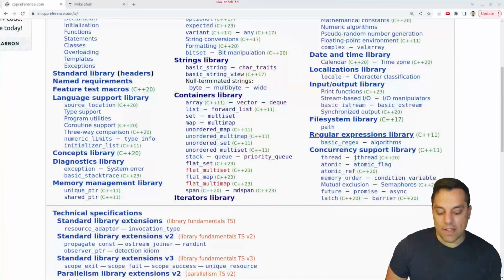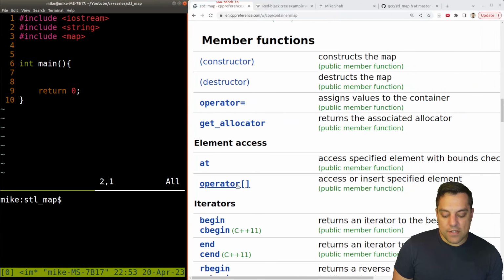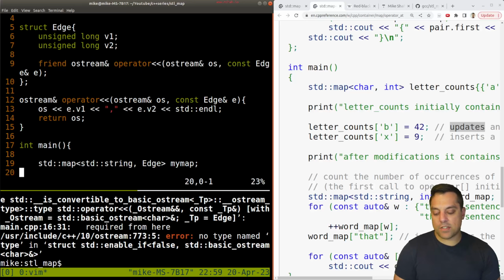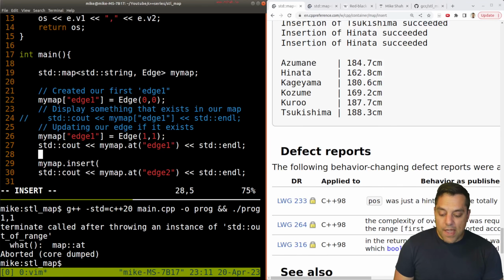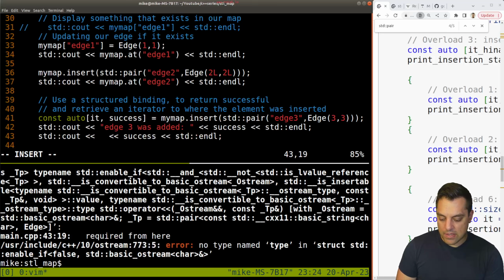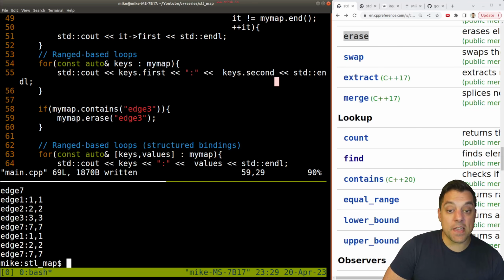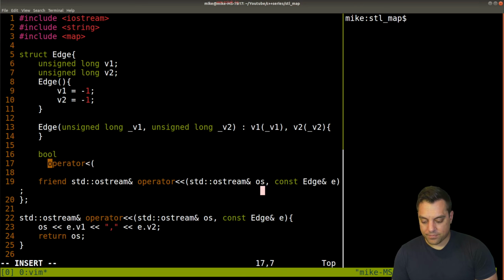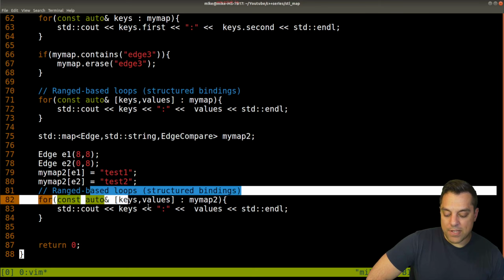STL std::map | Modern Cpp Series Ep. 126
►Lesson Description: In this lesson I give you a tour of the std::map. std::map is an associative and ordered container for storing keys and values. In general you will get logarithmic performance using this data structure for insertion, removal, and updates. I'll show you how to iterate through the map several different ways, some tips on 'using' for creating your maps, and how to create a custom comparator if you use a custom key.